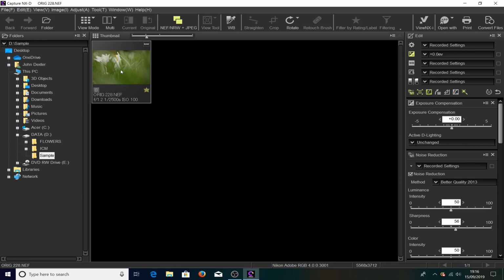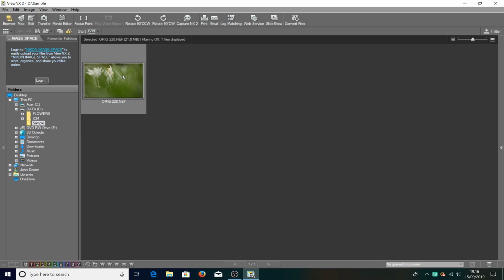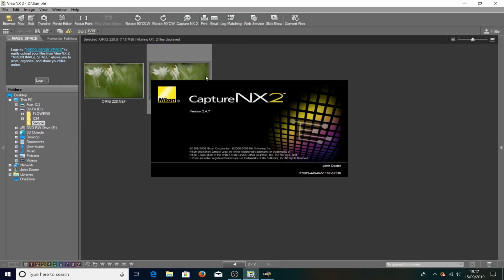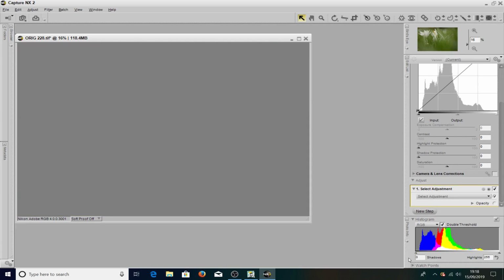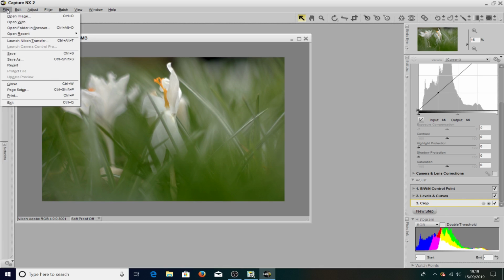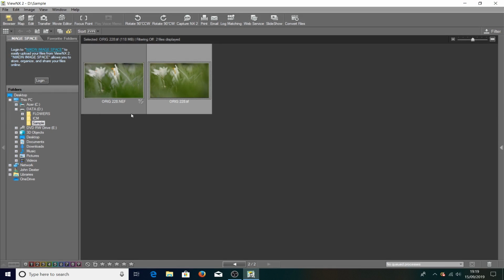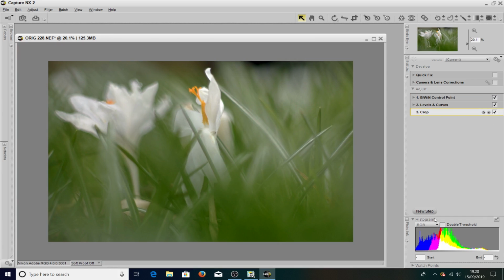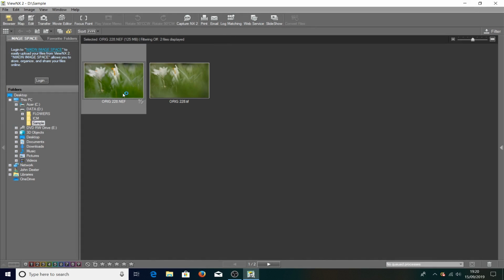HOW TO EDIT ALL RAW FILES USING NIKON CAPTURE NX2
I will show you how to edit all raw files from any camera manufacturer including the latest Nikon cameras in Nikon's very powerful editing software Capture NX2.

TRYPOD  AND HEAD - Gitzo and Manfrotto ball head